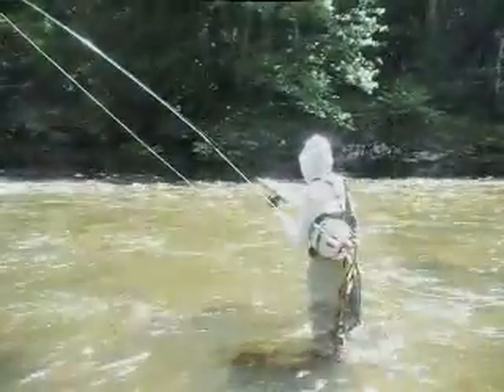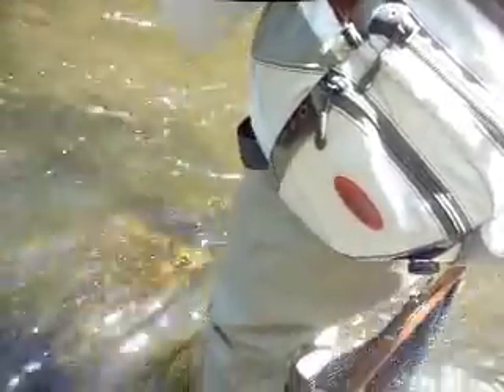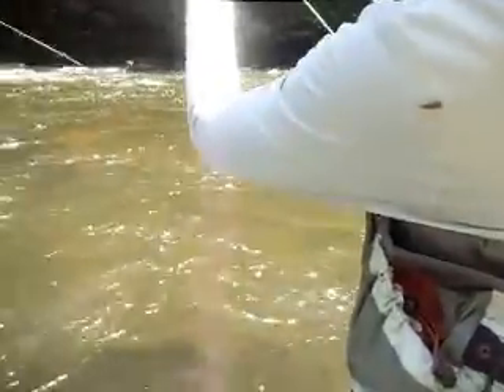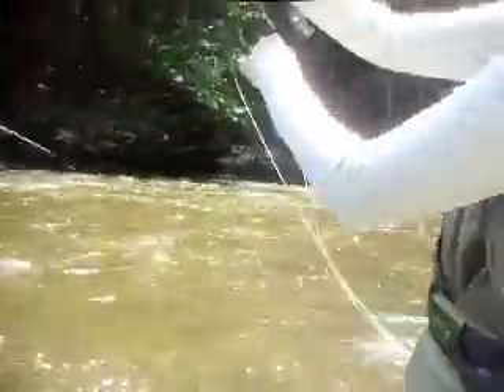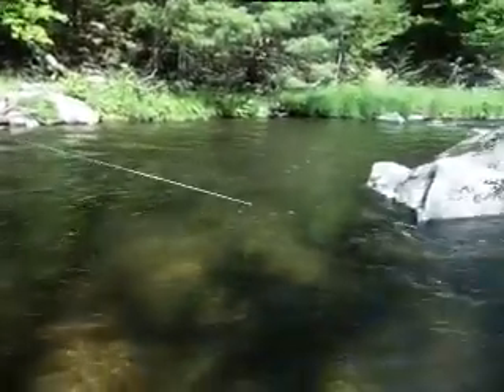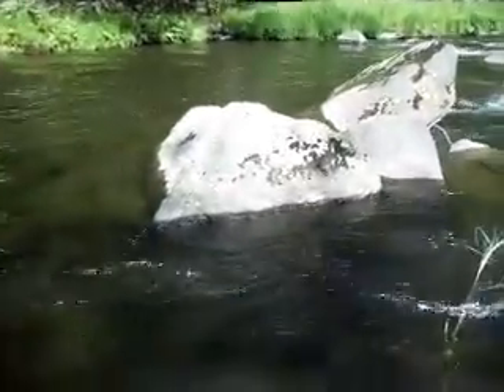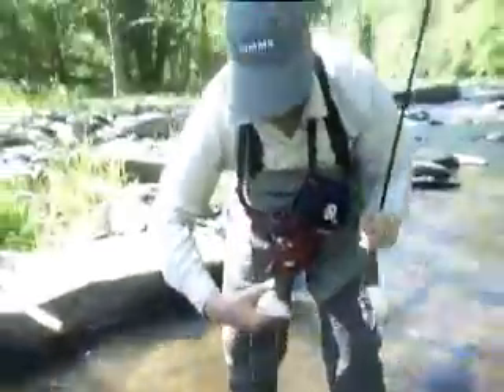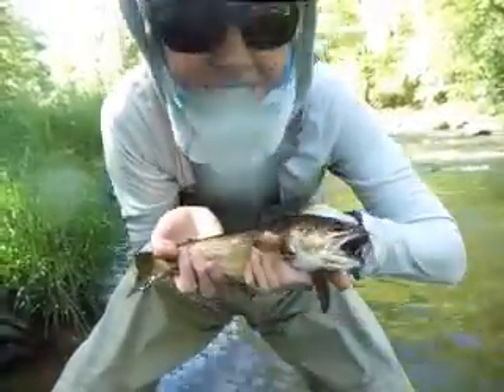WildFish Angler - Natalie And José Fly Fish The Catskills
Natalie And José from Bogotá Colombia came up to fly fish the Catskills, the first couple of days were brutal floats on the West Branch with, gusty winds, rain, temperatures in the low 40's, the fish were there but it was tough fishing. The last outing was to the Neversink Gorge with beautiful weather and hungry trout.